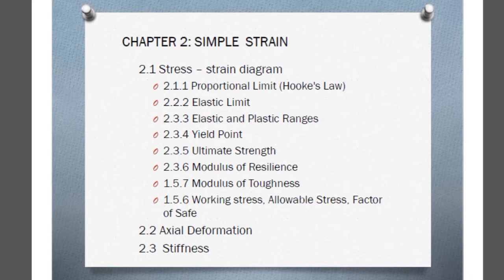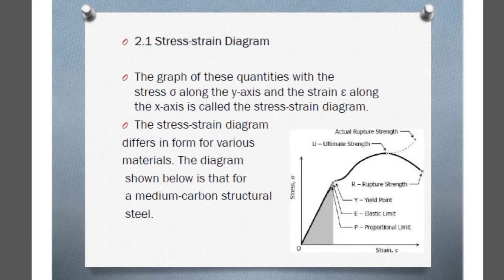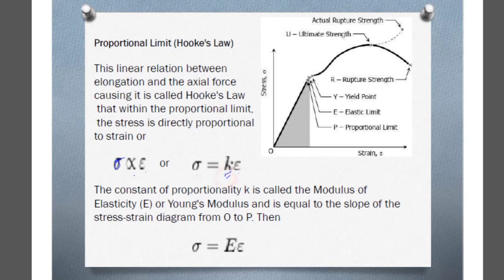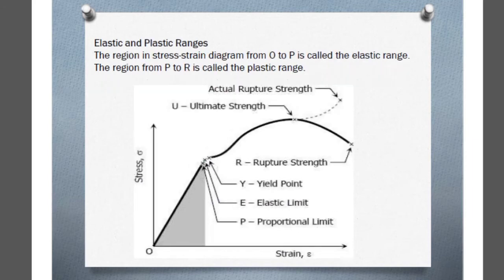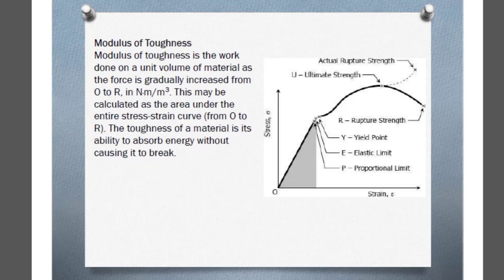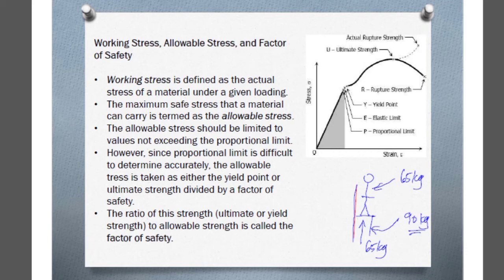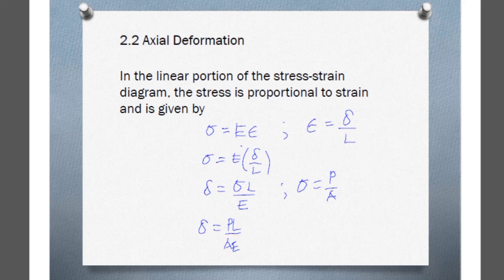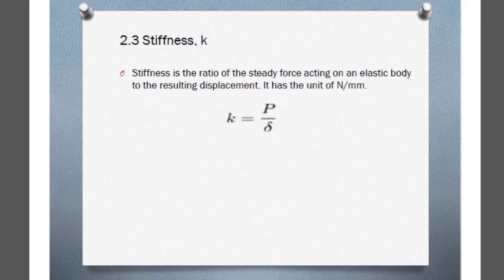Simple Strain Introduction